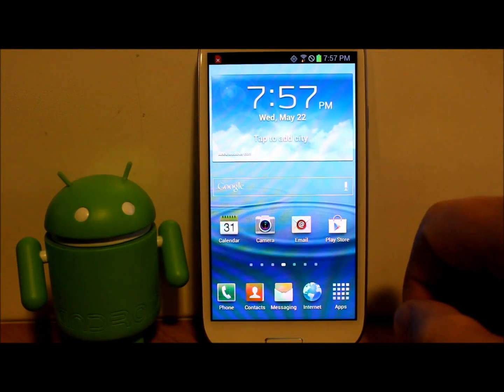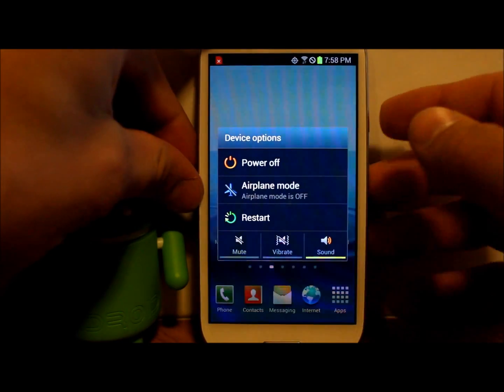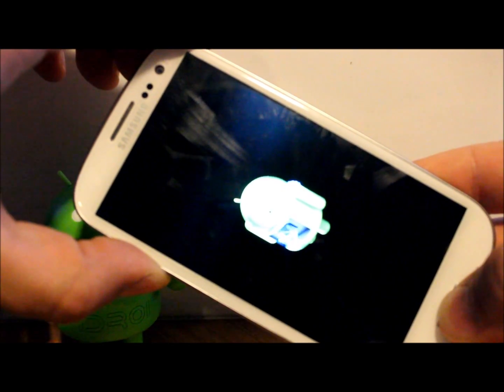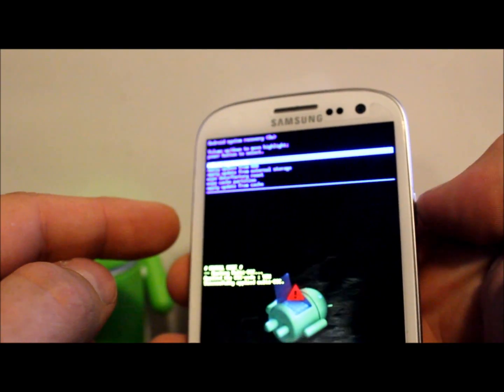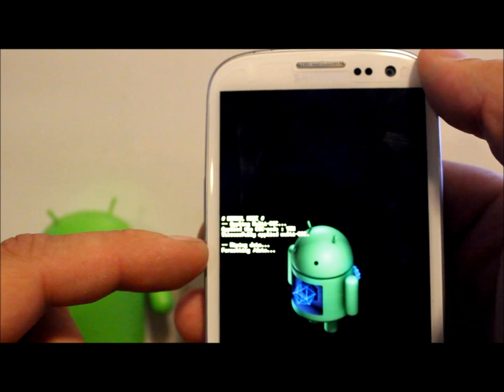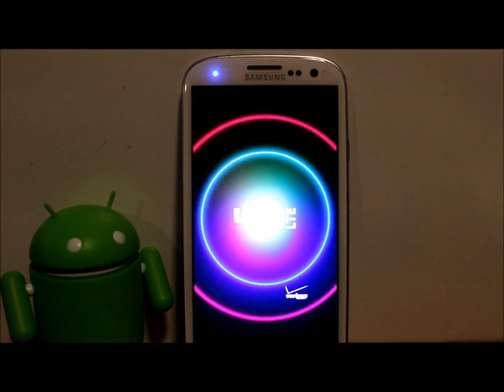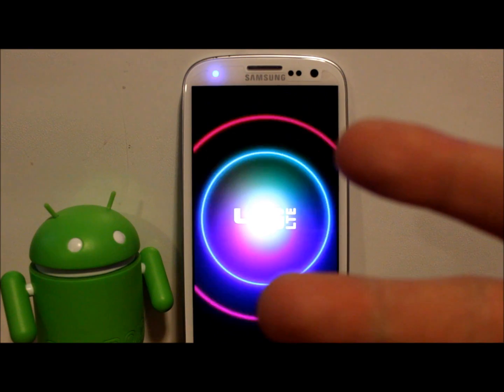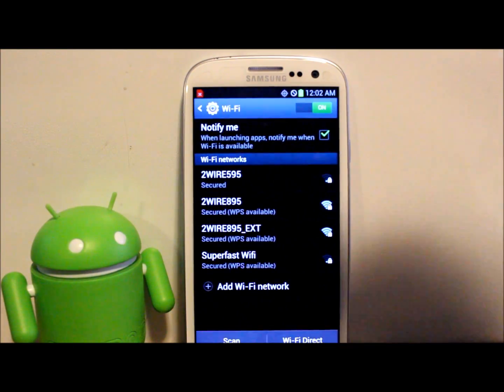How to enter Android recovery & Factory reset the Galaxy S3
How to Factory reset the Galaxy S3 with stock android recovery.

My son's channel is called junky jr. It is a small channel and he's working hard on it and uploads often so go check his channel out :)